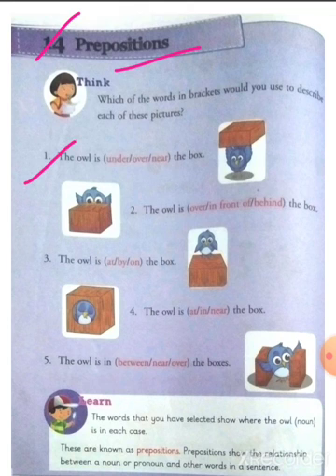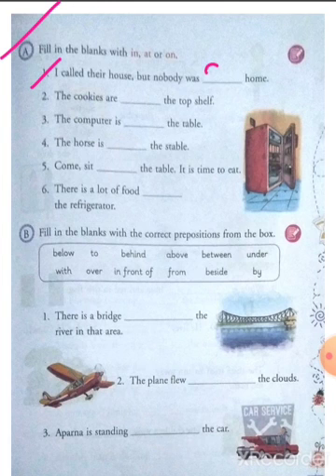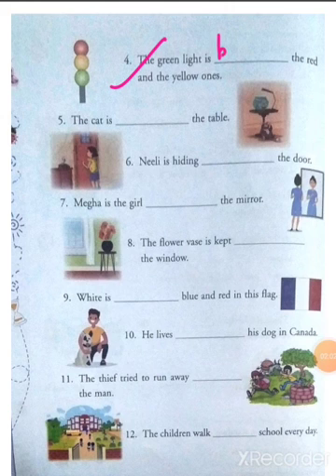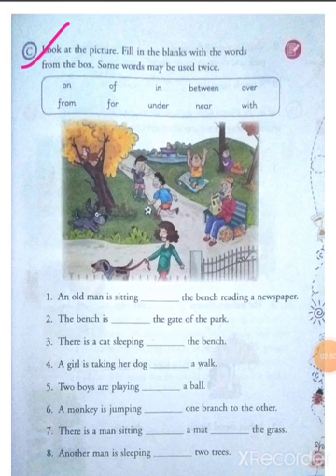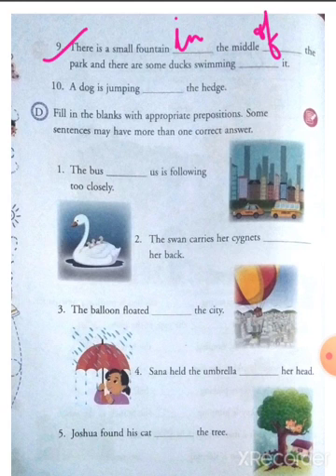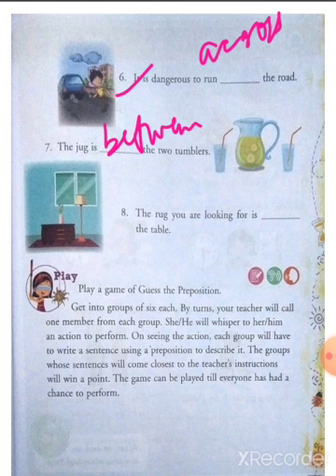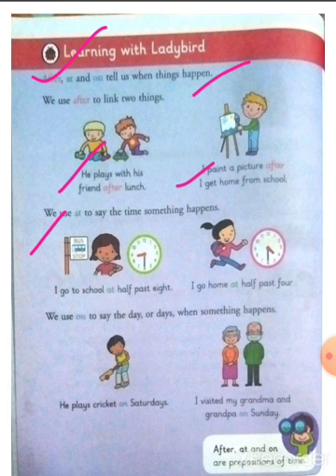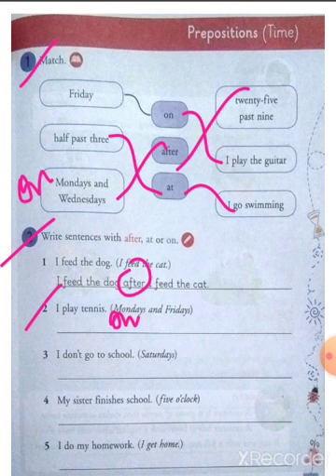Class III English lang ch -14 (prepositions) single video